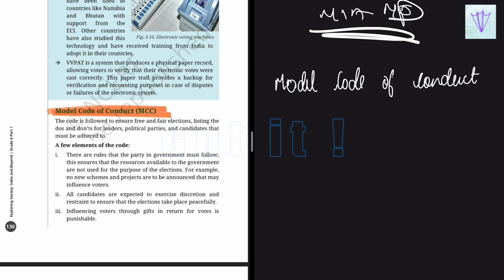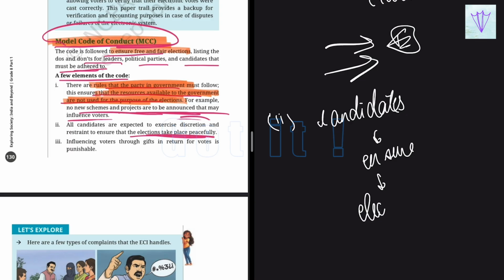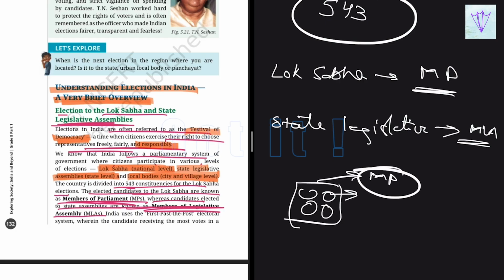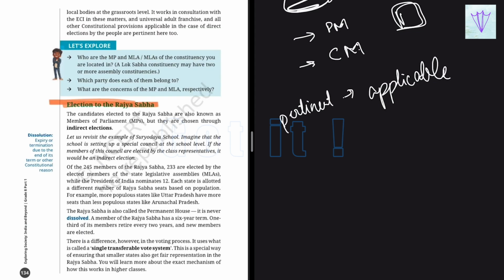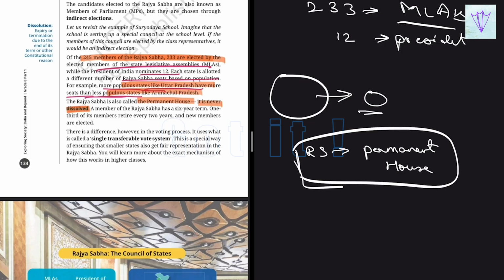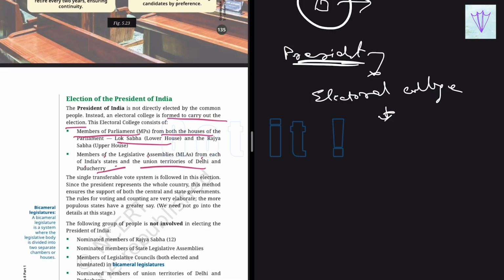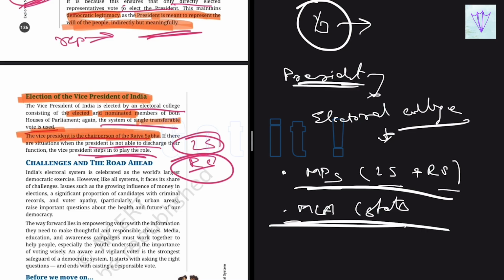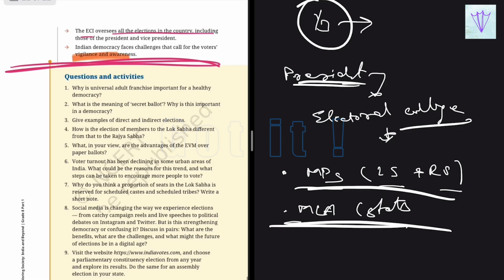NCERT Class 8 Social CH 5 || UNIVERSAL FRANCHISE & INDIA'S ELECTORAL SYSTEM PART- 2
00:00 Intro
00:29 Model code of conduct
04:40 Understanding Elections in India
10:02 Election to the Rajya Sabha
15:33 Election of President of India
18:47 Election of Vice President of India
20:05 Challenges and the road ahead